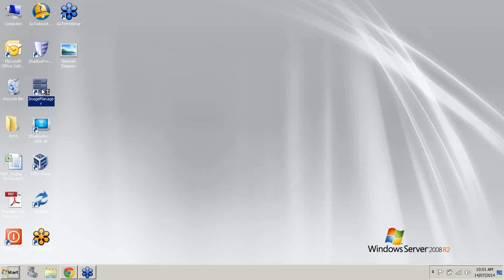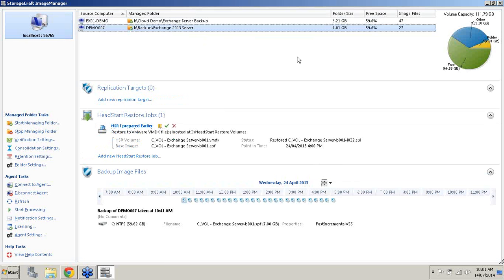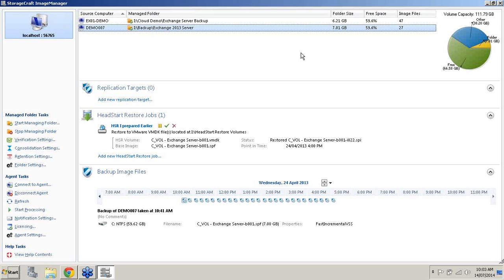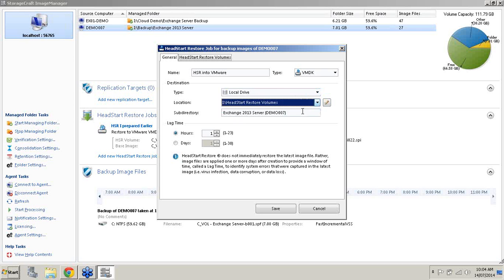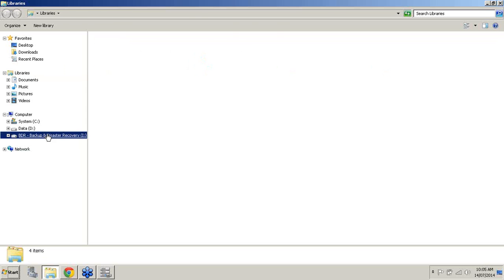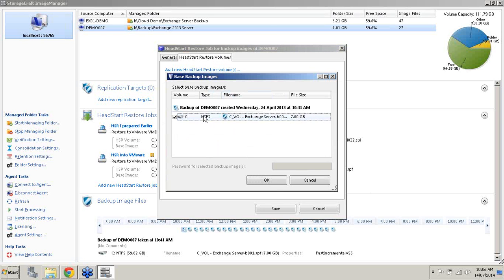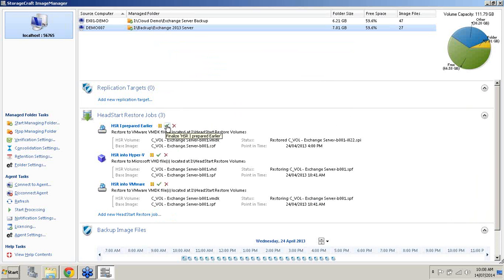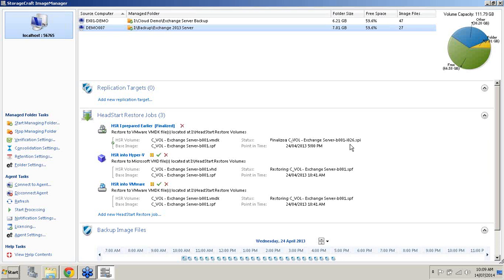Migrating from Physical to Virtual Environments Demonstration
Are you in the process of doing a Physical to Virtual migration?

Do you need Virtual to Virtual migration - VMware to Hyper-V or vice-versa?

Using the latest in StorageCraft real-time recovery technologies migrating any size server whether you are performing P2P, P2V, V2P and V2V migrations is now a trivial and a very cost effective process and best of all provides minimal to zero impact on users, networks or servers.